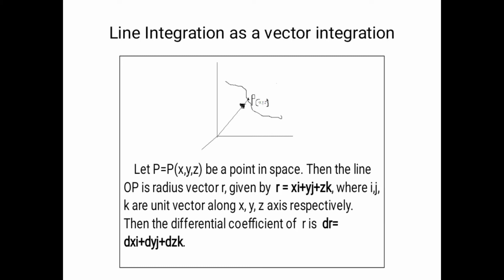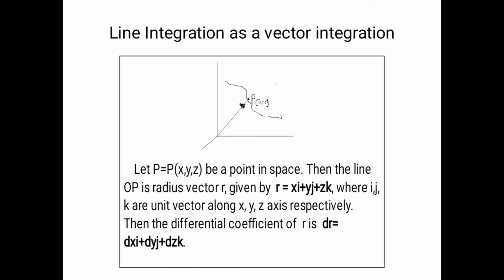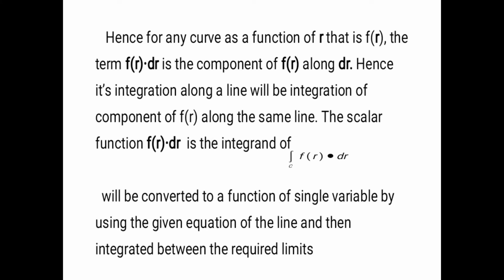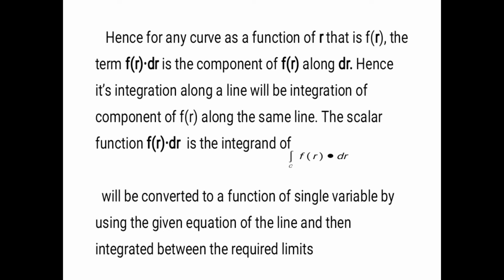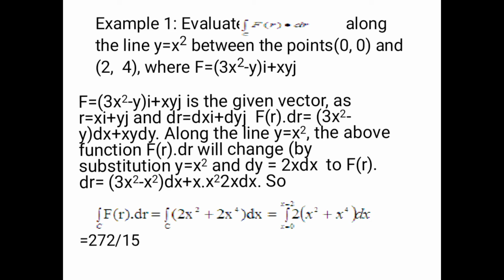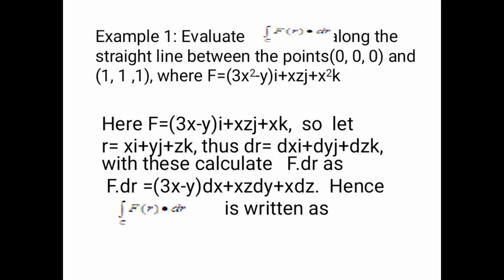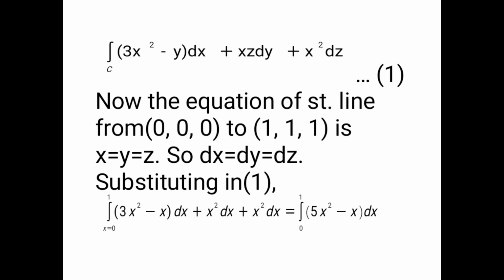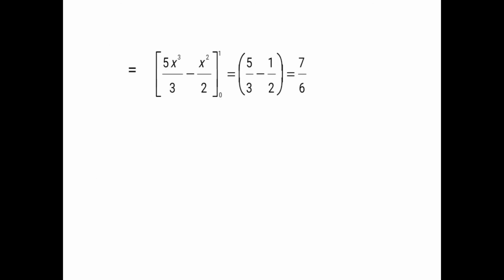line integral as the vector integration